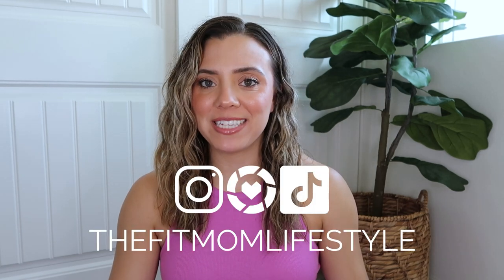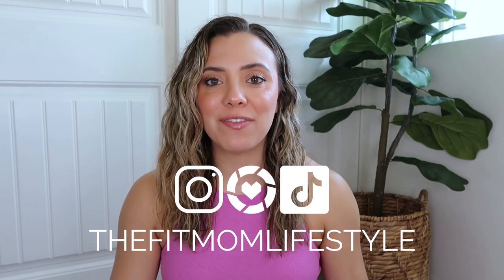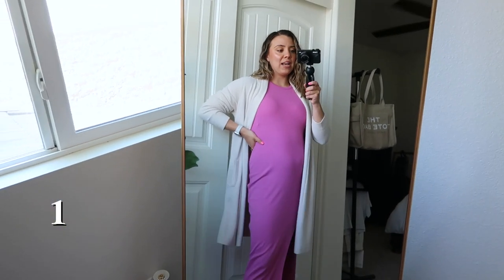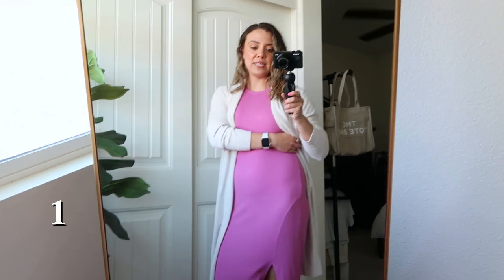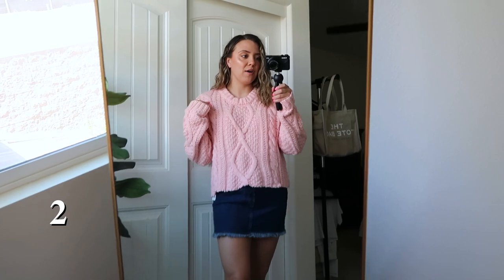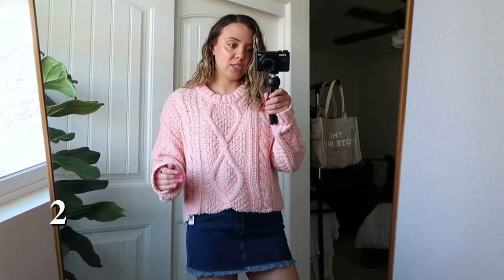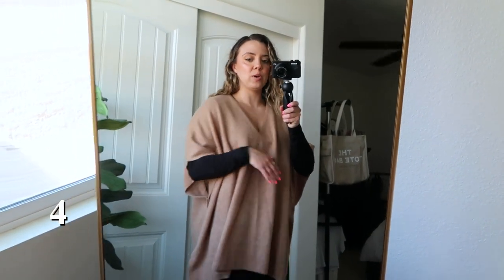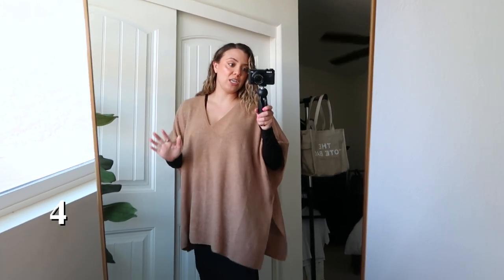Nordstrom Anniversary Sale Try-On Haul Part 1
In this video, I show you some of the pjs, dresses and casual outfits I purchased during the sale.  Hope you enjoyed!

→ OUTFIT 1
Beyond Yoga Dress
Natori Bra
Barefoot Dreams Cardigan
Steve Madden Mules

→ OUTFIT 2
Free People Sweater
Free People Skirt
Steve Madden Sneakers

→ OUTFIT 3
Good American Dress
Marc Fisher Booties

→ OUTFIT 4
Good American Dress
Marc Fisher Booties
Nordstrom Poncho

→ OUTFIT 5
French Connection Dress
Marc Fisher Booties

→ OUTFIT 6
All in Favor Dress
Steve Madden Sneakers

→ OUTFIT 7
Barefoot Dreams Cardigan
Steve Madden Mules

→ OUTFIT 8
Halogen Long Sleeve
Madewell Pants
Steve Madden Sneakers

→ OUTFIT 9
Barefoot Dreams Lounge Set
Ugg Slippers

→ OUTFIT 10
Ugg Slippers

→ OUTFIT 11
Nordstrom Moonlight PJs
Ugg Slippers

→ OUTFIT 12
Nordstrom Silk PJs
Ugg Slippers

♡ Danica